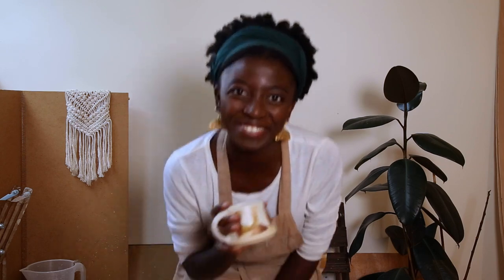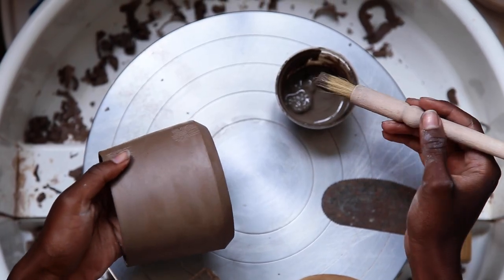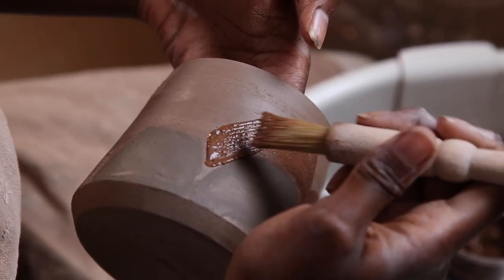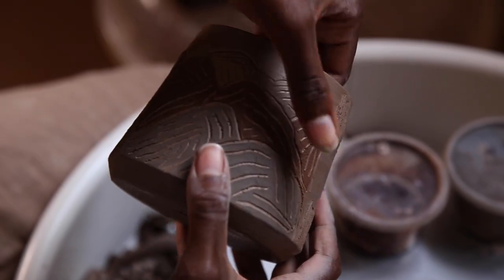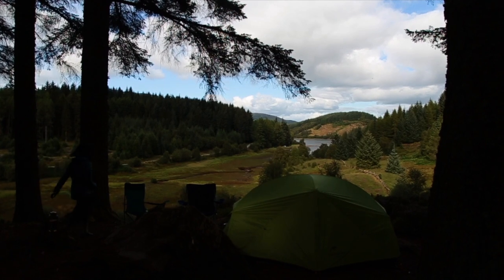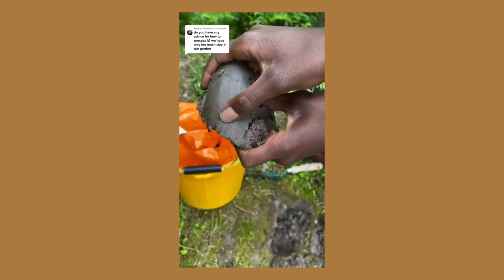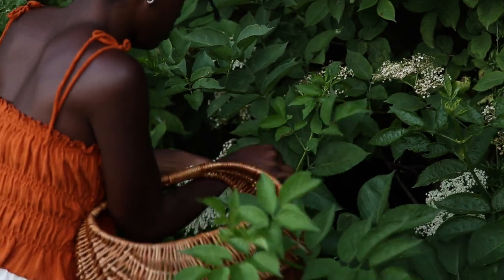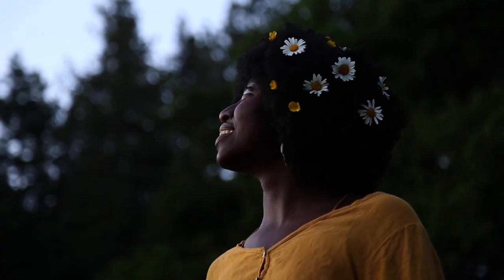SUMMER | how adventure inspires creativity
Spend a day in my workshop, carving mugs using the sgraffito technique. In this video I talk about how summer adventures have inspired my creative work and tell the story behind some Scottish wild clay.